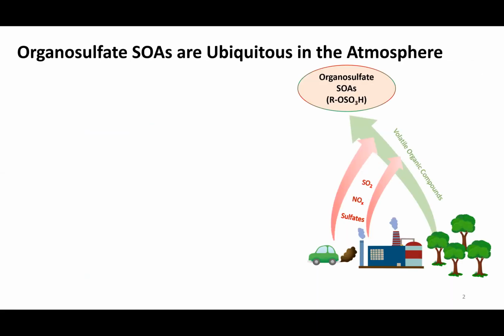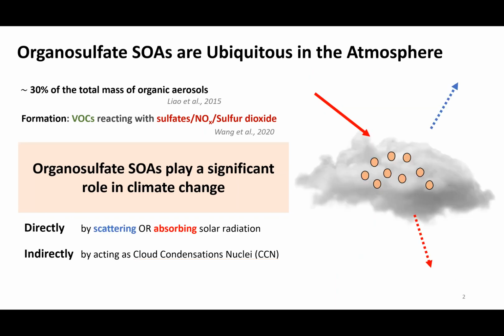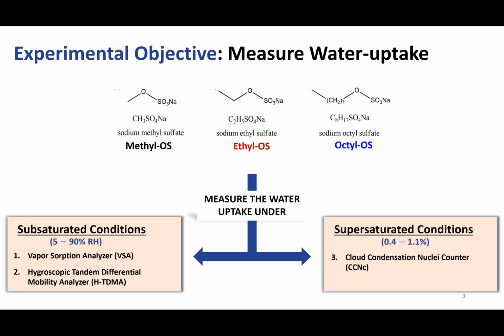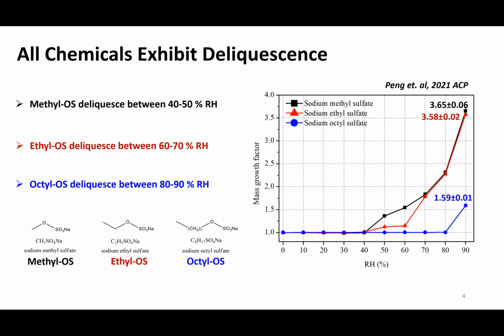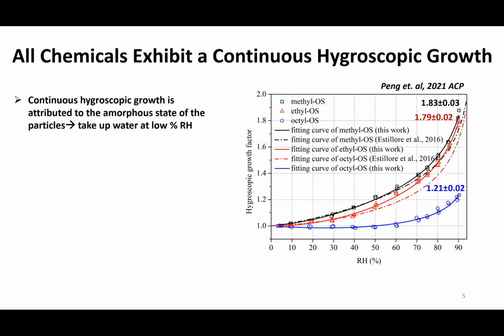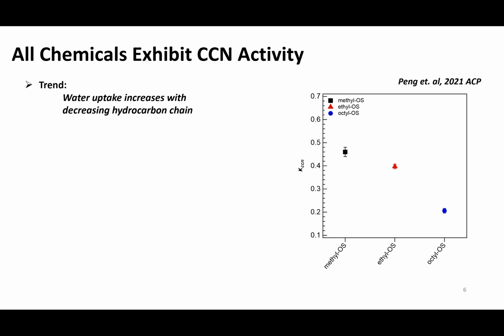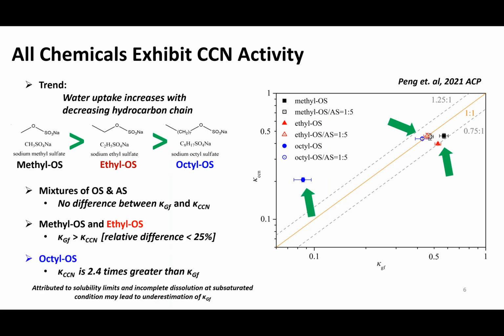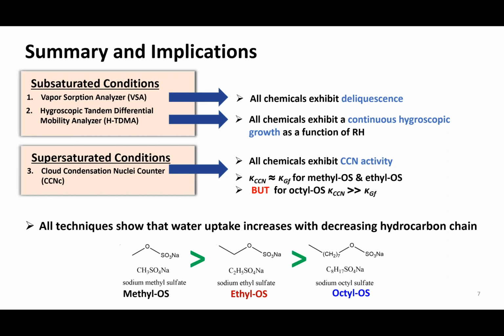Malek - 2021 AAAR Presentation on the Hygroscopicity of Organosulfates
The published paper can be found here:

Peng, Chao, Patricia N. Razafindrambinina, Kotiba A. Malek, Lanxiadi Chen, Weigang Wang, Ru-Jin Huang, Yuqing Zhang, X. Ding, M Ge, X Wang, Akua Asa-Awuku, and Mingjing Tang. “Interactions of organosulfates with water vapor under sub-and supersaturated conditions.” Atmospheric Chemistry and Physics (2021), 21, 7135–7148,